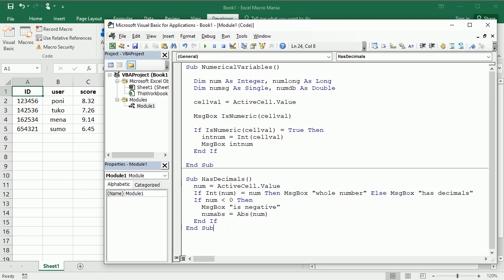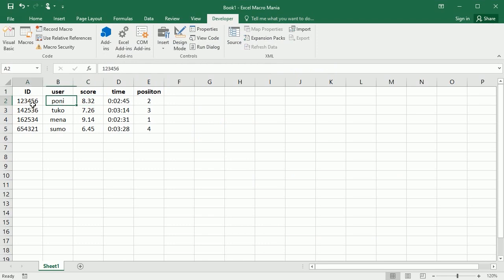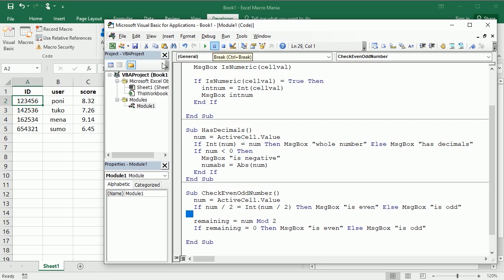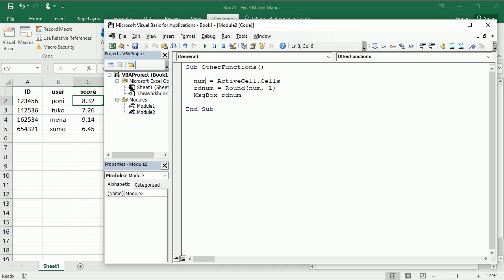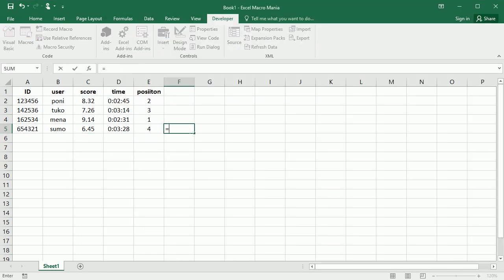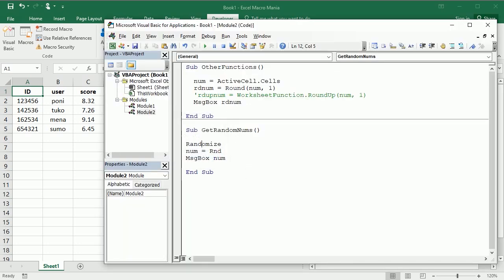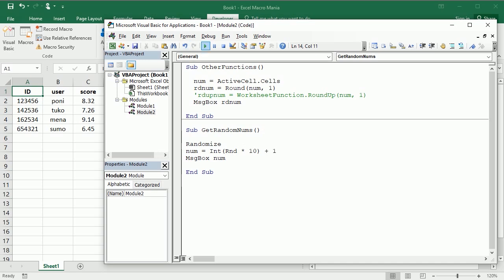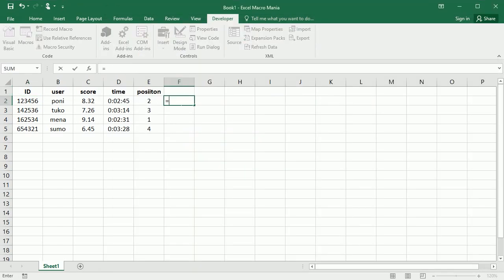Excel VBA Functions: Numeric Functions Part 2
Welcome to Excel VBA Functions Series. This video is the second part for numeric functions where we see two ways to check if a number is odd or even:  one using the function Int and another using the Mod operator. We also learn how to round numbers property and how to generate random numbers in Excel with VBA functions.